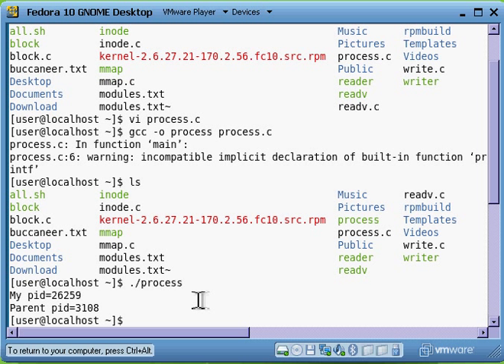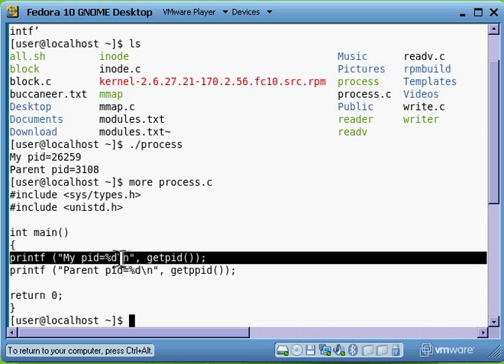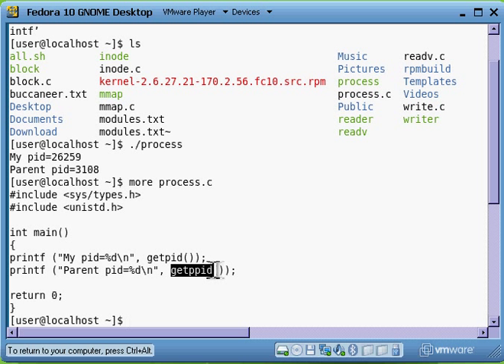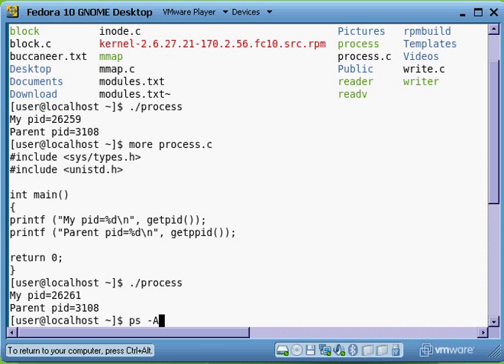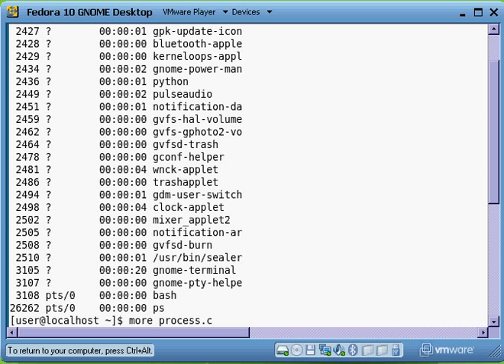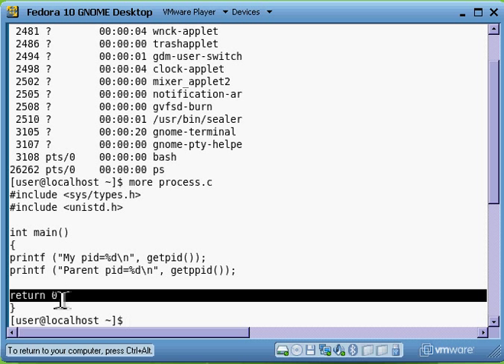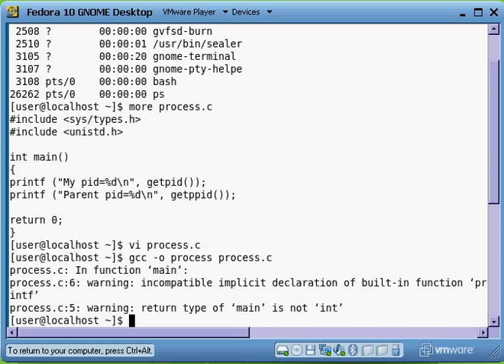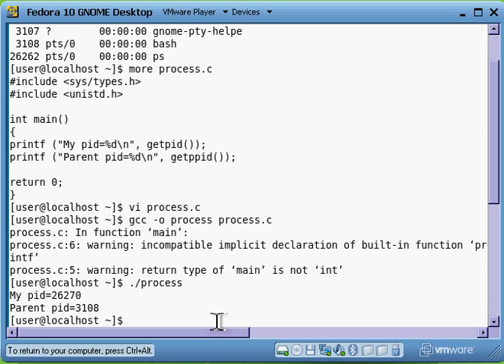Obtaining the Process ID in Linux with C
A system call getpid() and getppid() to obtain the child and parent process identity under Linux.

We assume the process id is an INTEGER for the purpose of the printf routine in the source code.